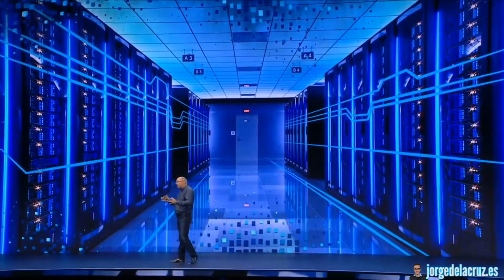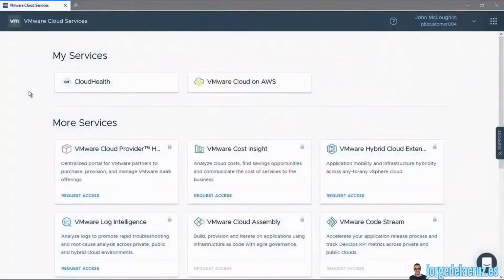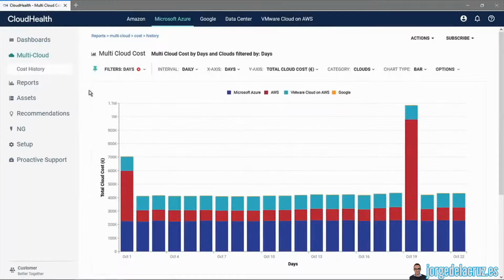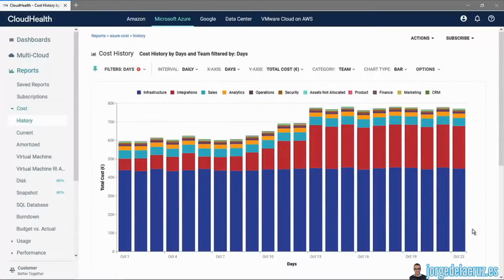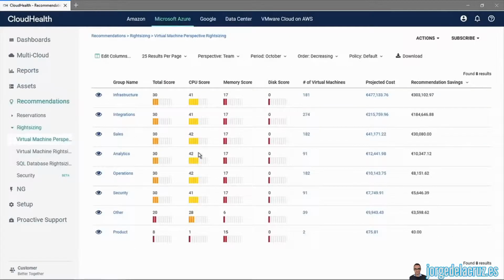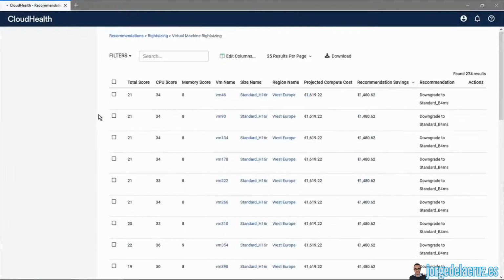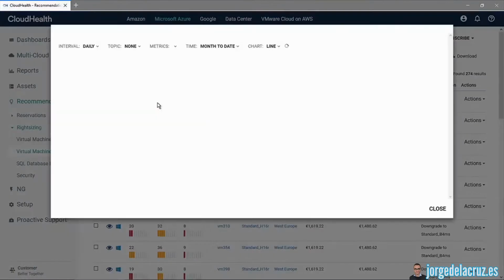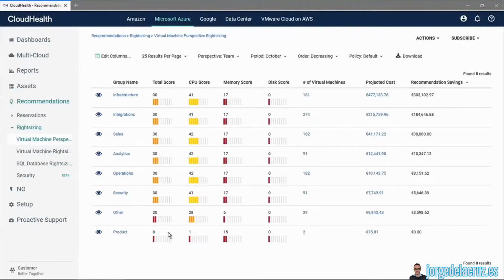VMworld Europe: CloudHealth - Automatizando control, recursos y gestión Cloud